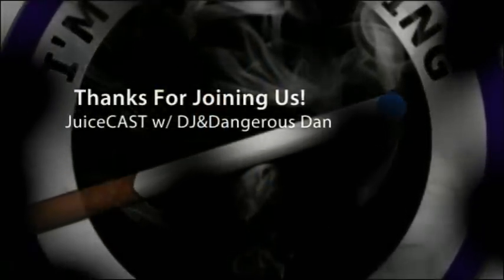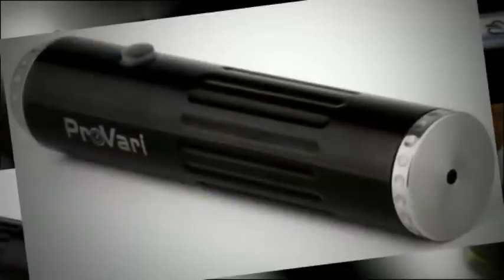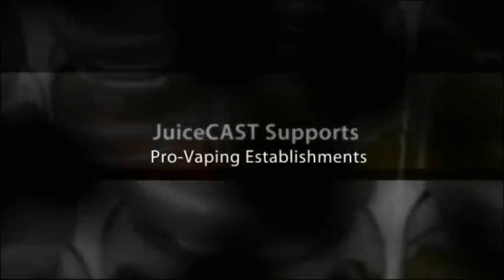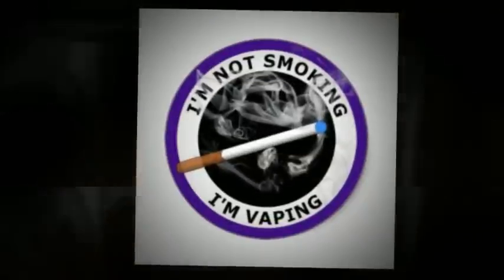JuiceCAST Short - Cisco Debridged 510 vs Smartvapes Dripping Atty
Juicecast Short - This is DJ's review of the Cisco 1.5 510 Debridged Atomizer vs the smartvapes.com Dripping Atomizer.. The Cisco is available